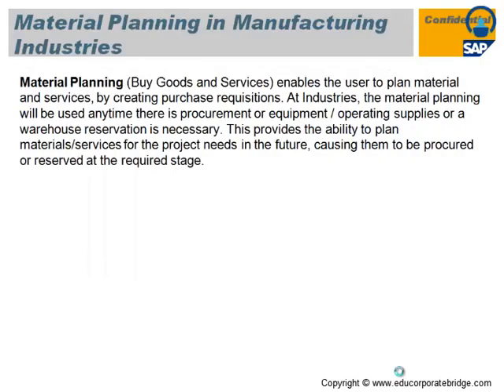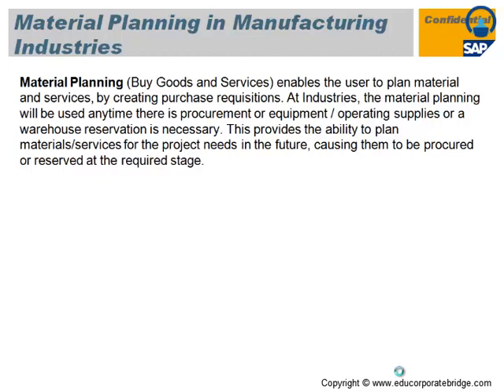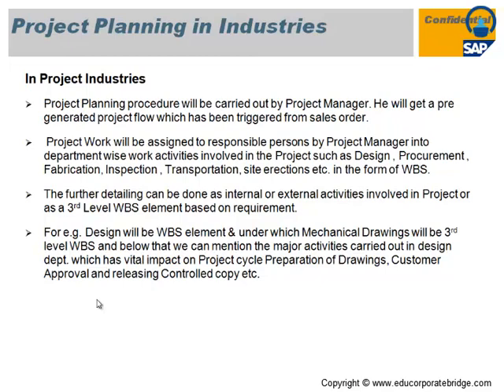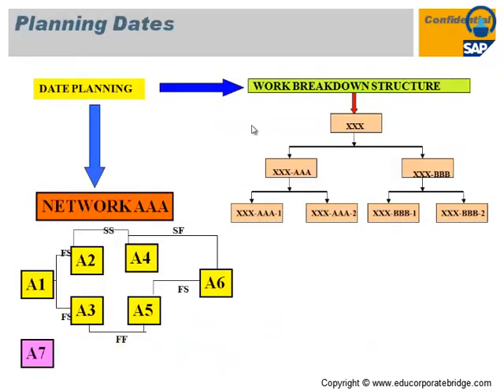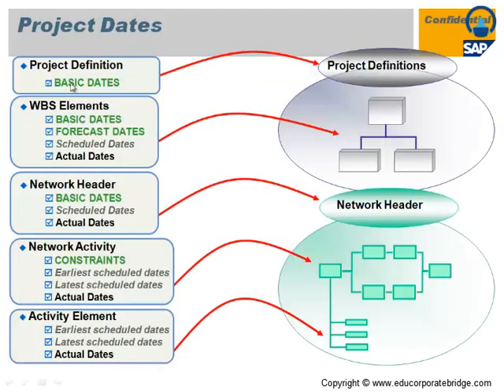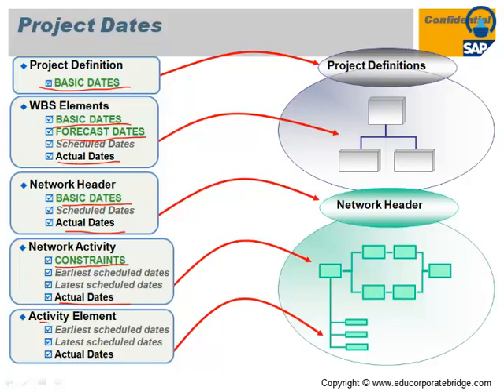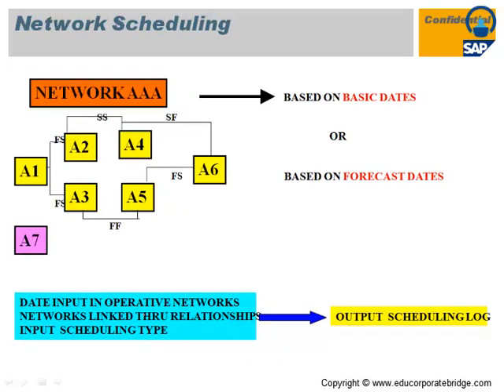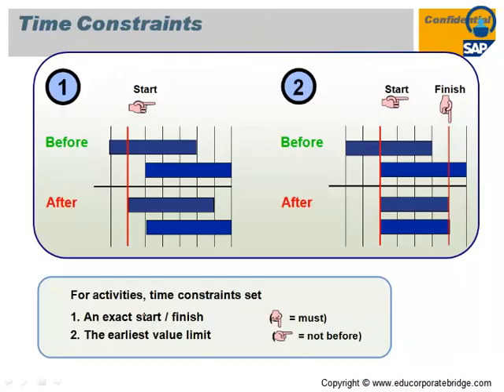8 Material Planning, Scheduling, Date Planning